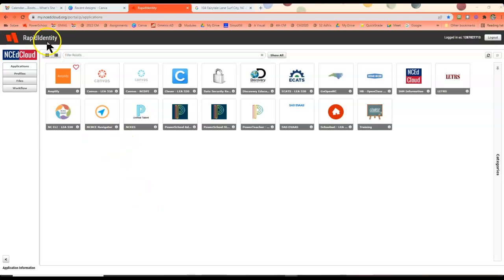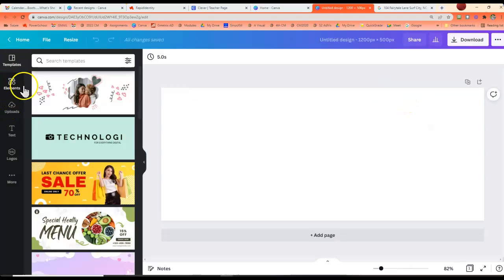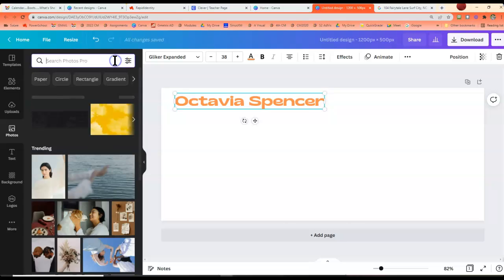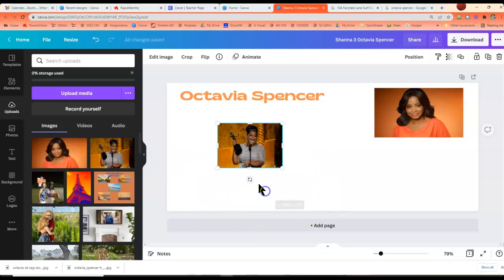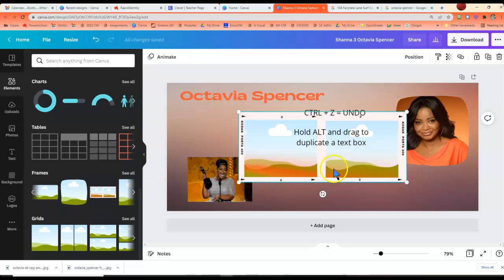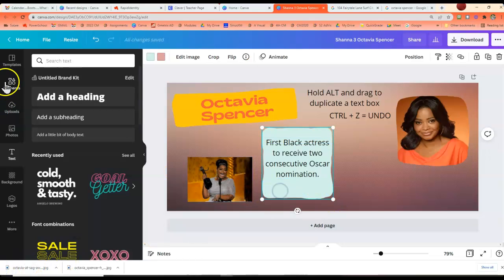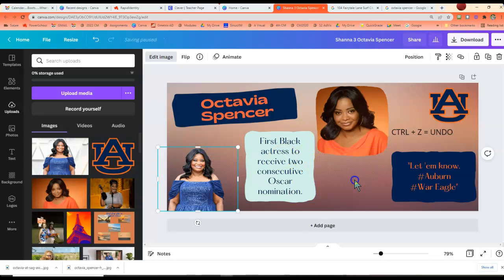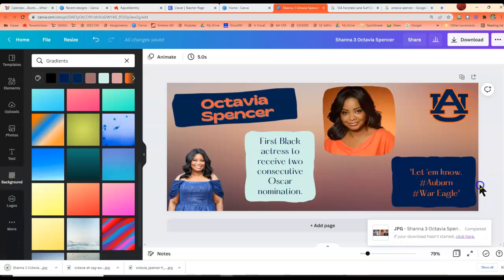Canva Directions Slide Banner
Career Management Students
How to create a web banner size 1200 by 500 for Black History Month or Hispanic Heritage Month.